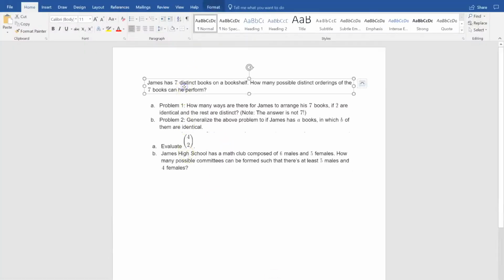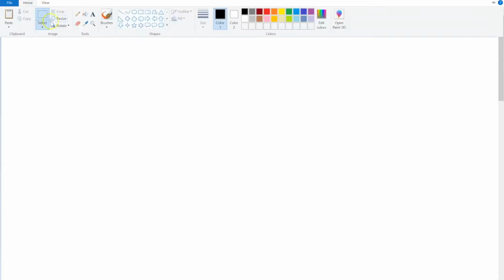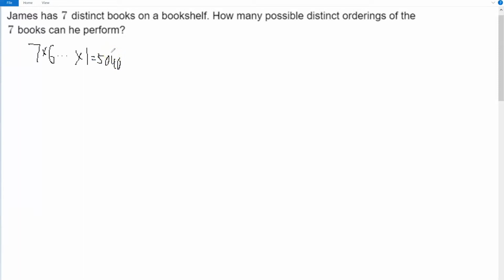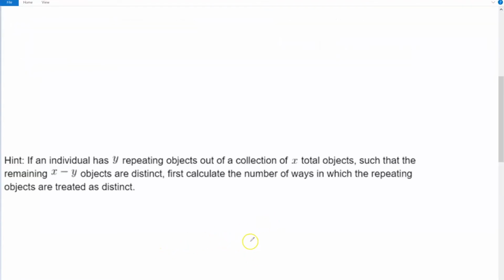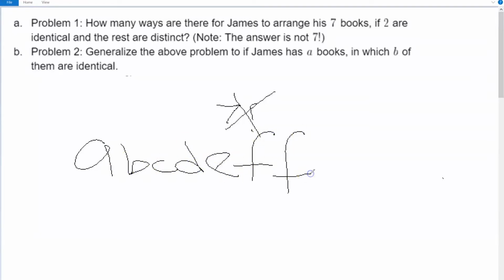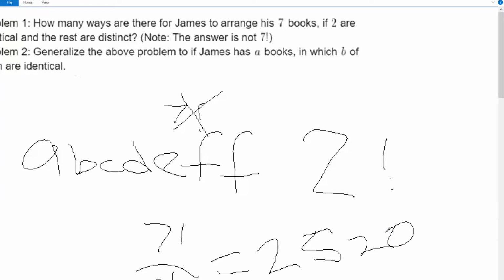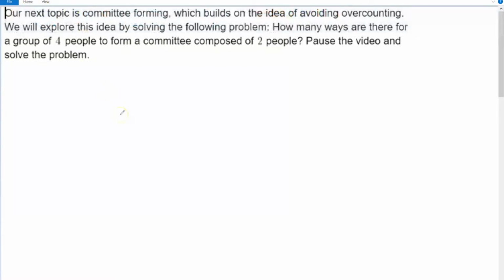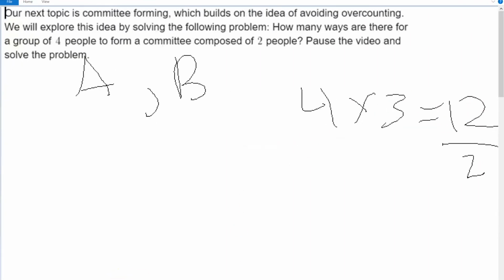Introduction to Counting and Probability: Continuation of Events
This is our 2nd video in our Introduction to Counting and Probability video series! The answer to the challenge problem we issued last week was 336.